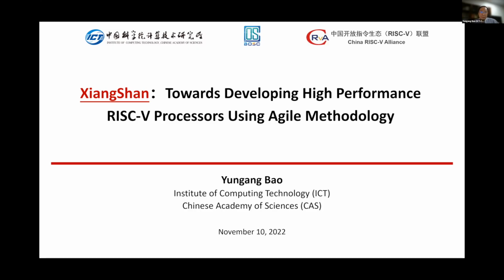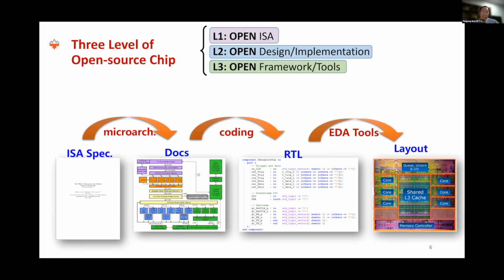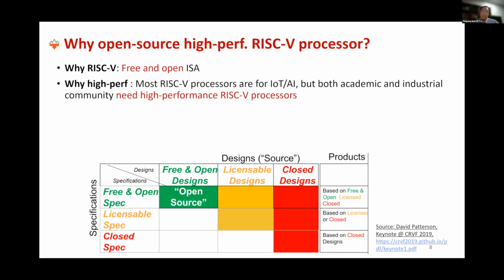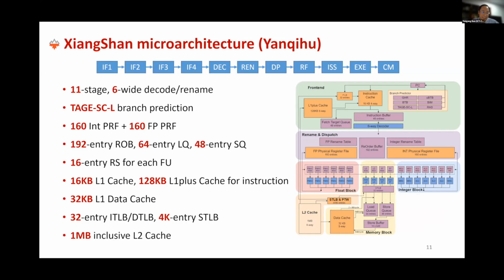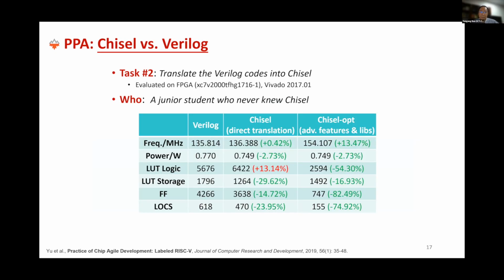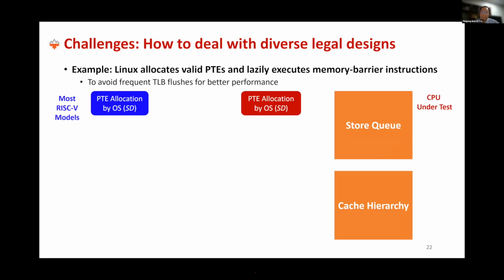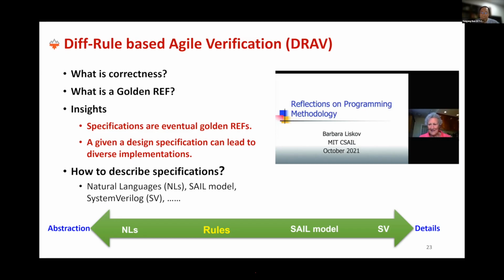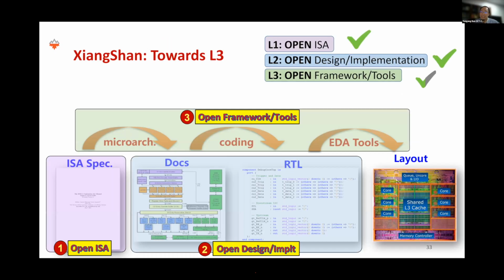Open souce Xiangshan Chips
OpenCS Workshop
Prof. Yungang Bao
Institute of Computing Technology, Chinese Academy of Sciences